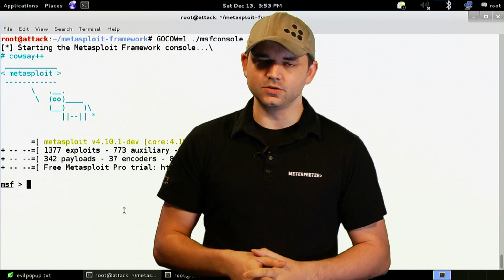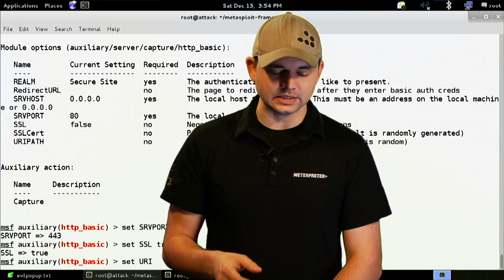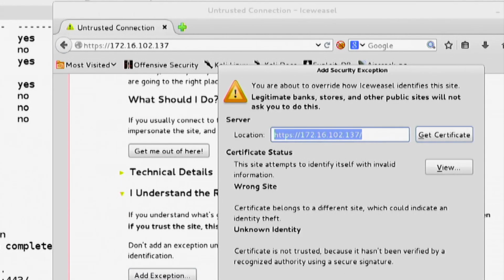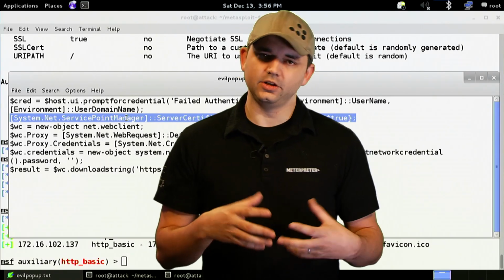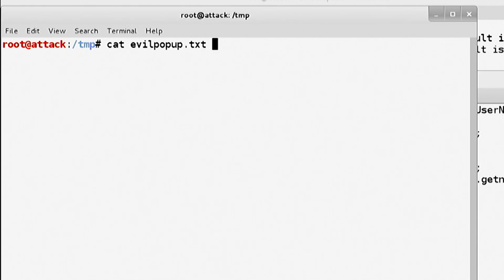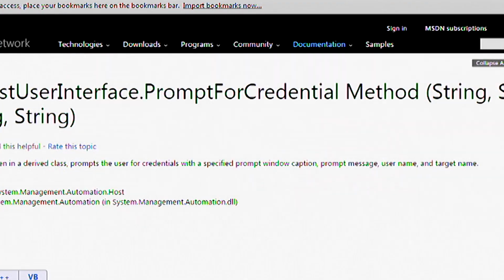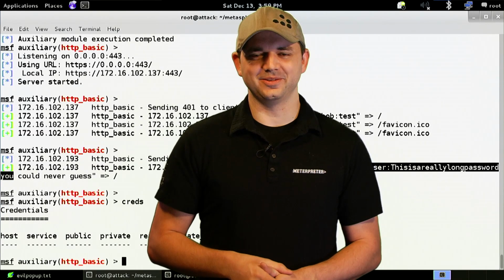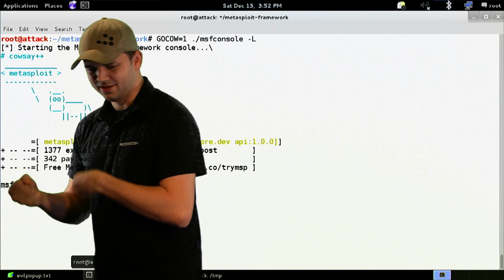Using Metasploit Capture Modules - Metasploit Minute [Cyber Security Education]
Love Meteasploit Minute? Consider contributing to keep it going!

Metasploit Minute - the break down on breaking in. Join Mubix (aka Rob Fuller) every Monday here on Hak5.